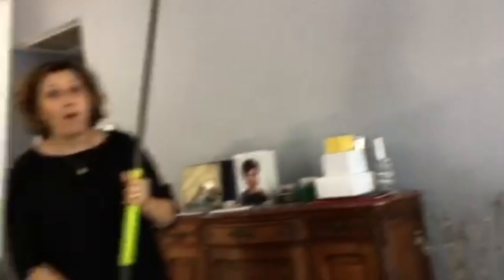2- The Moth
This video is about 2- The Moth